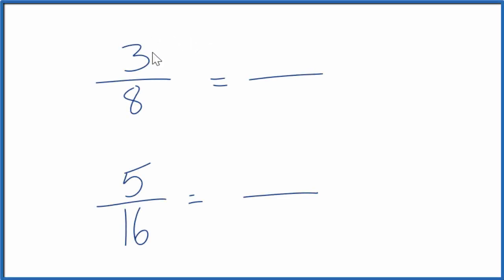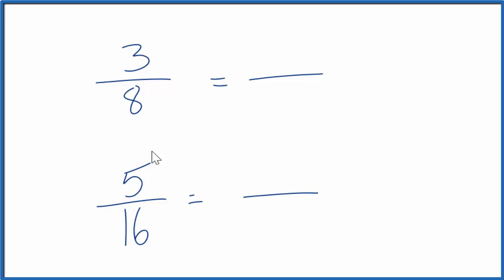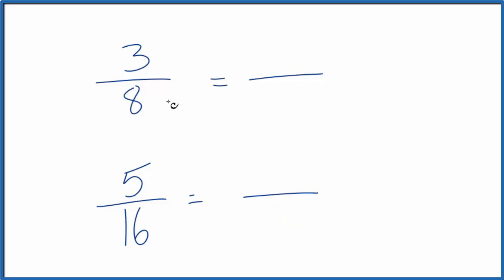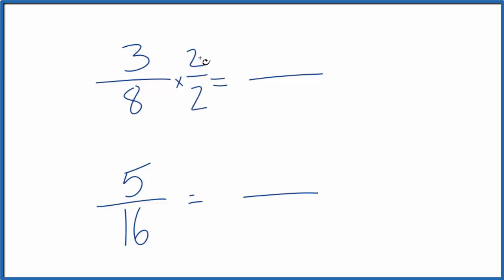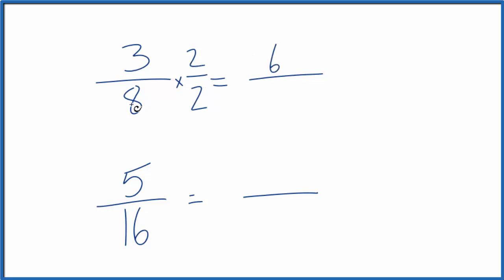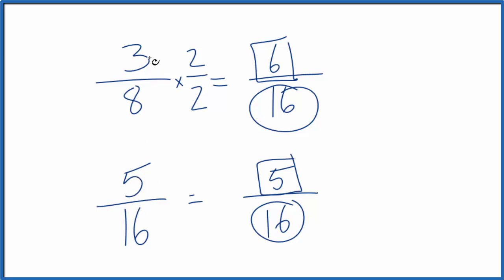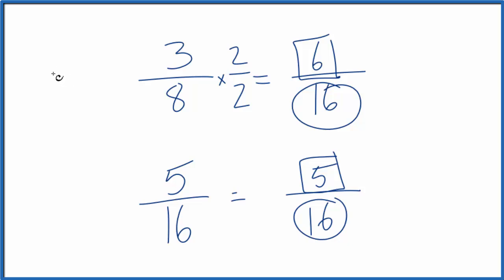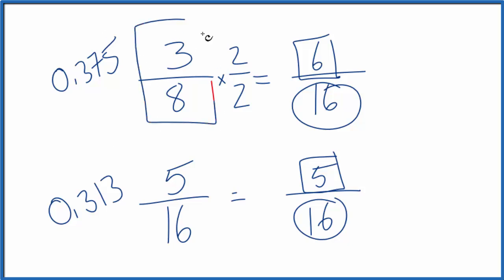Which fraction is greater? 3/8 or 5/16